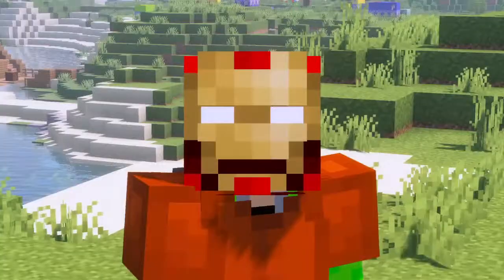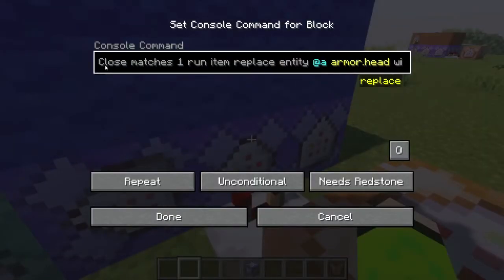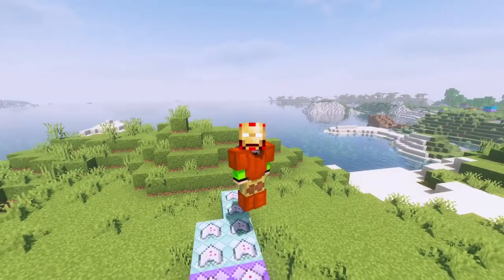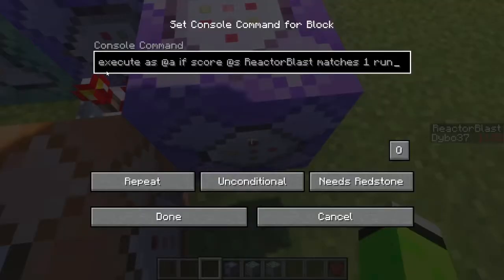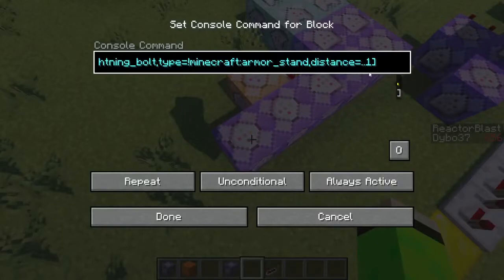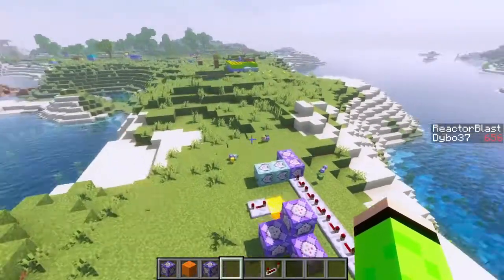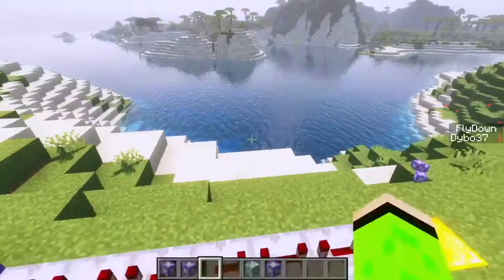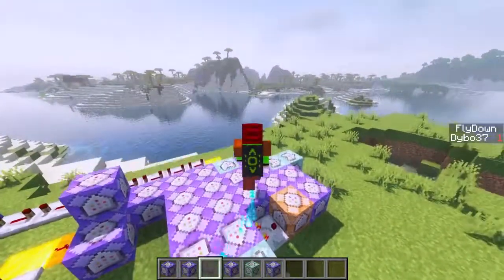I Made The FULL IRON MAN SUIT in VANILLA MINECRAFT!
In this video, I finally, after THREE VIDEOS of work, I can become Iron Man. This is the third video in this little short-series, where in the first one I made Iron Man's gauntlet with a repulsor with two modes. In the second video I made Iron Man's helmet, with a built in Jarvis and so many more things. And finally in this video, I finish the suit and add in Iron Man's Arch Reactor that can shoot out a giant beam, and I also added one of Iron Man's most iconic abilities: flight.